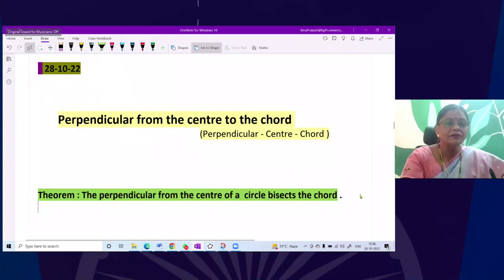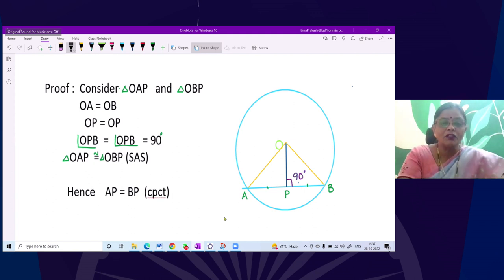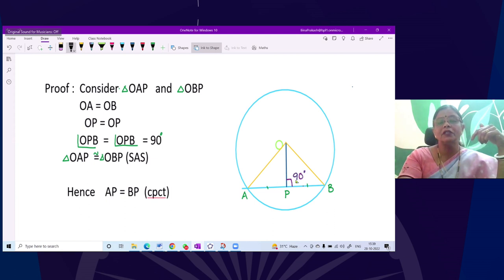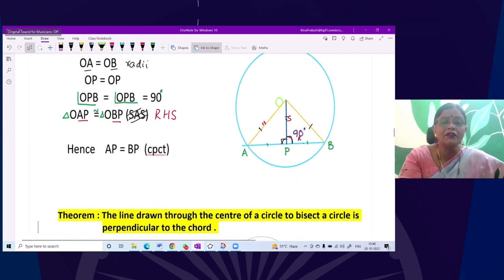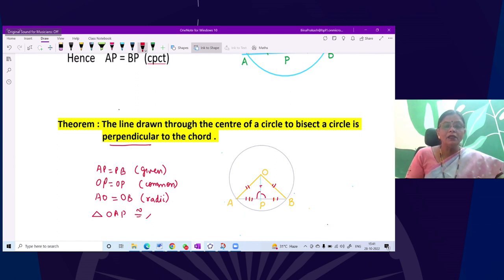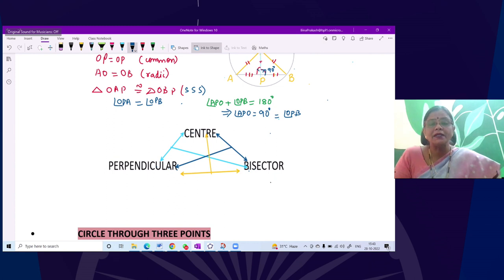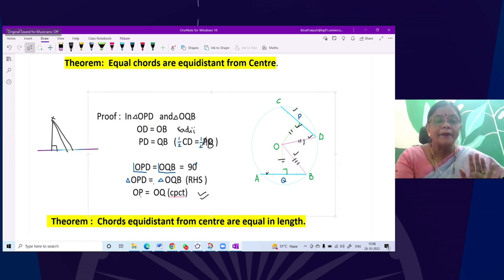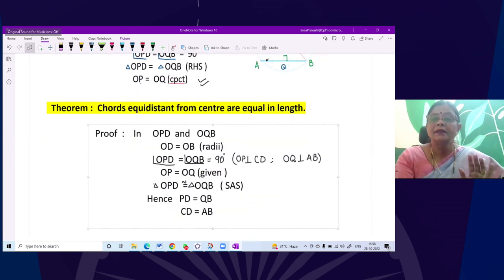Live Interaction on PMeVIDYA : Circles 2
Circles 2
Subject: Mathematics   Class: IX
PMeVIDYA

Sahyog Session
Mon-Fri                                             5-5.30pm

The programs can be viewed on:
1. DD Free dish channel #128
2. Zee Dish TV Channel #950
3. Tata Sky Channel #756
4. Airtel TV Channel #440
5. Videocon Channel #477
6. Jio TV App
7. ‘NCERT OFFICIAL’ YouTube Channel
3. SWAYAM Prabha App
4. ePathshala Kishore Manch App
5. Social Media Platforms of CIET & NCERT (YouTube, Facebook, Twitter, WhatsApp, Telegram)